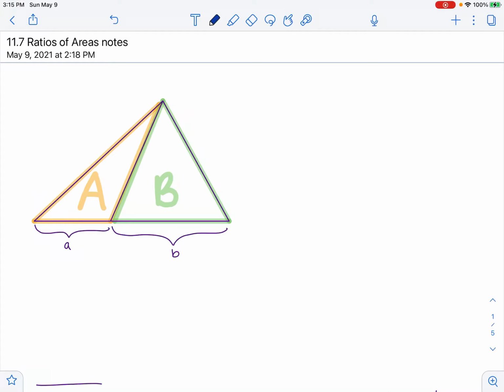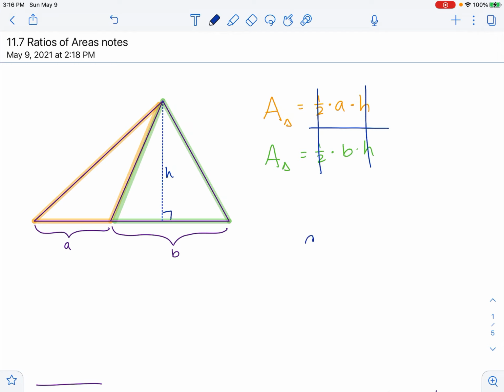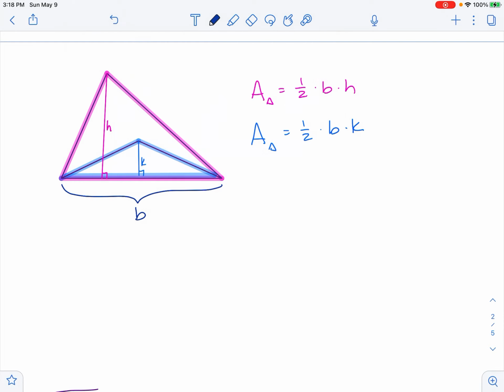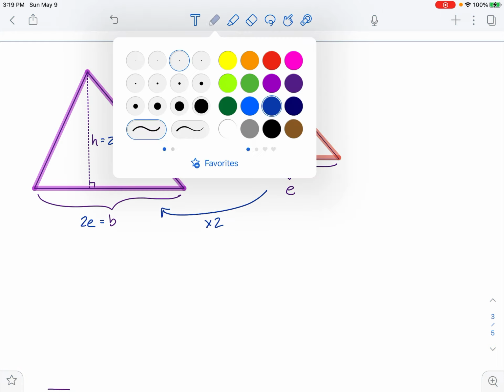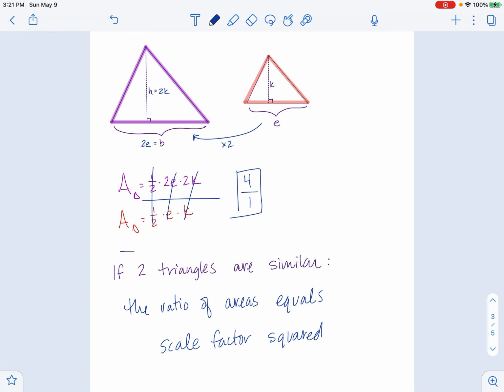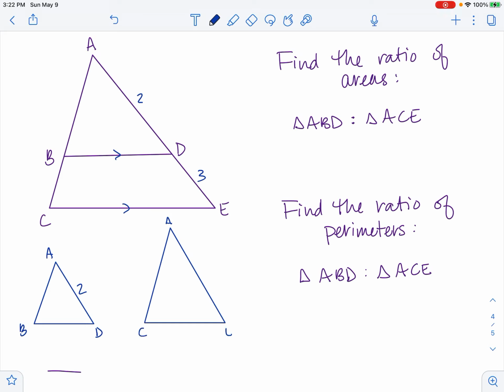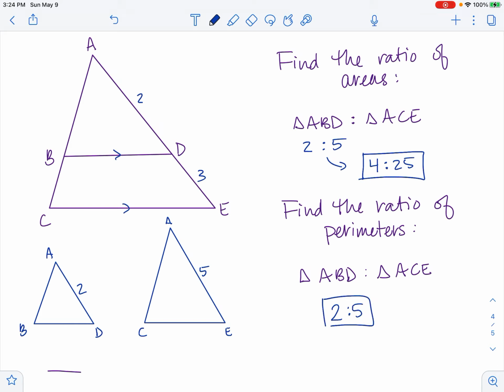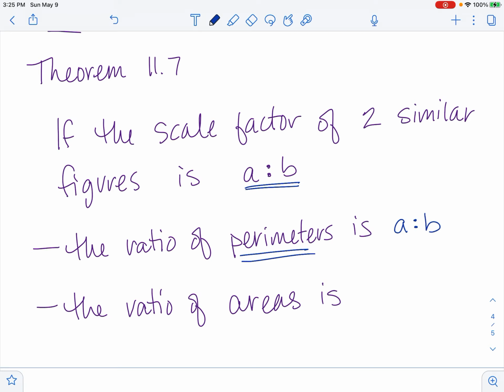11.7 Geo AE